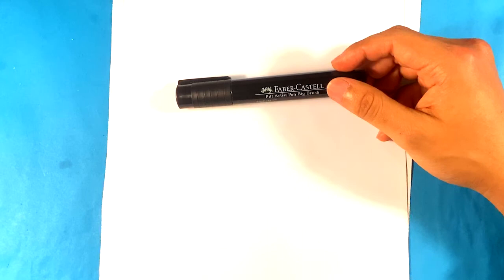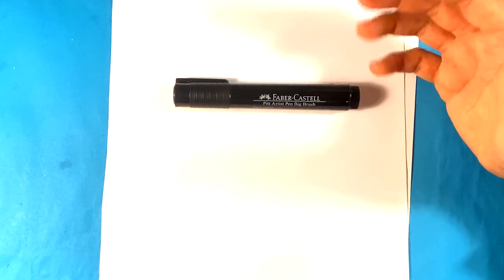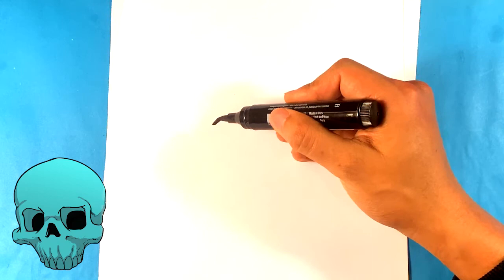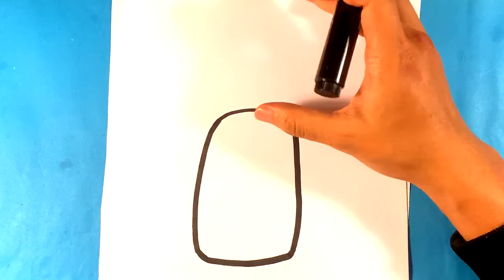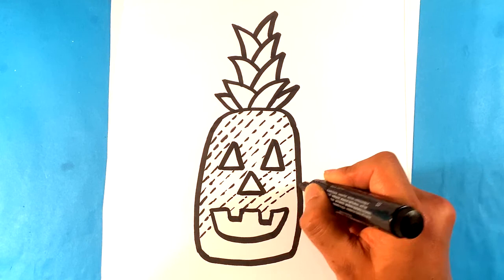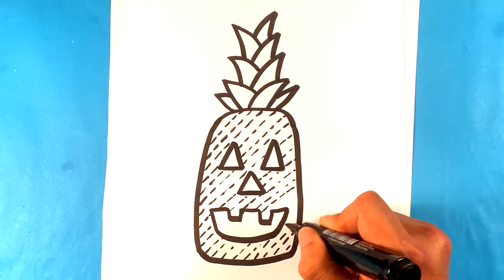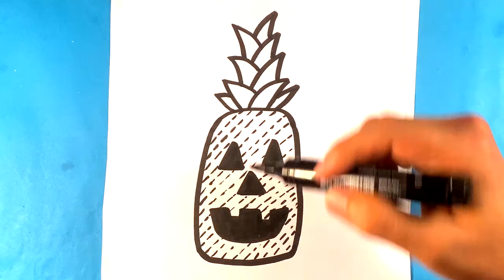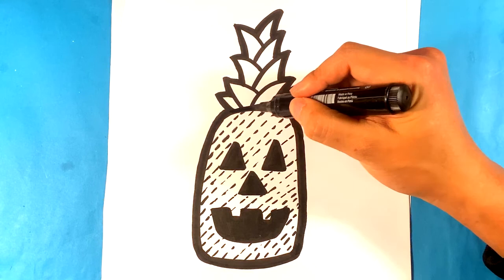How to Draw a Pineapple Jack-o-Lantern - Halloween Drawings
shorturl.at/gsEOY

OR

OR

In this Halloween drawing lesson we’re gonna go over how to draw a pineapple jack-o’-lantern. Pineapples are really fun. Jack-o’-lanterns are extremely fun as well so what we’re gonna do is going to go over this step by step. We’re gonna go over how to draw a jack-o’-lantern step-by-step and I’ll be a really fun time. It’s gonna be done for beginners. So if you’re beginning Artist you’re really gonna love this entire lesson. I really hope you enjoy this and it’s gonna be a fun exciting time for everybody. Thank you so much and let’s get started this cool drone journey and you’re gonna love this entire thing. One more thing let’s get started on this exciting journey journey together. Thank you so much and let’s get started.￼